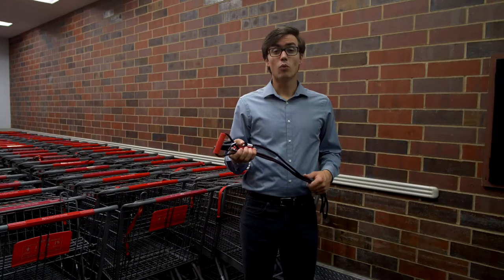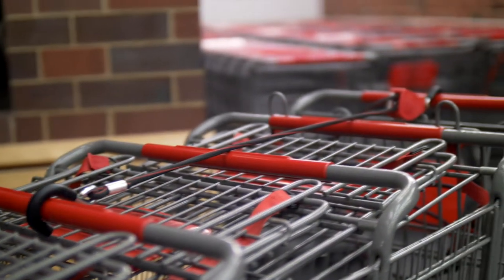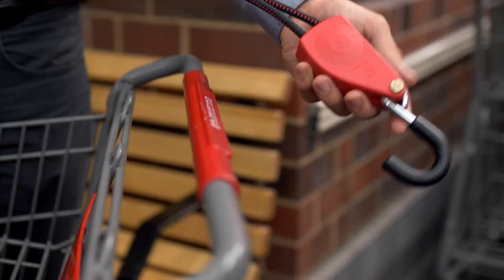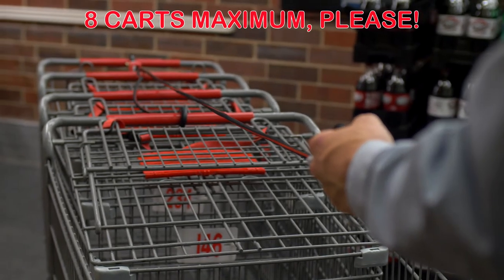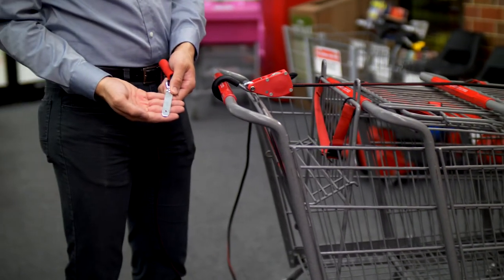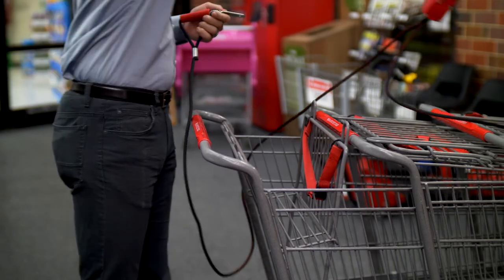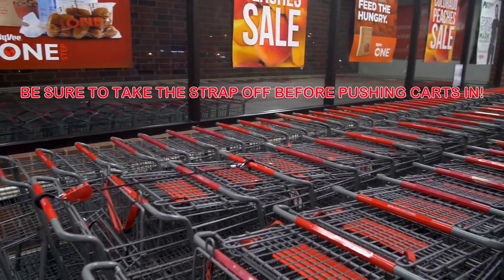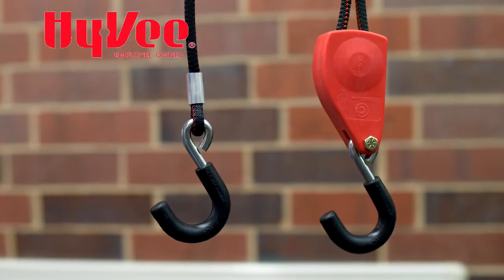Hy-Vee Training | How to Use the Cart Strap